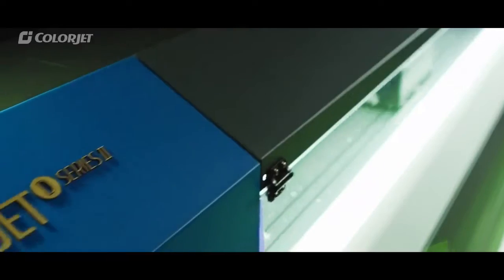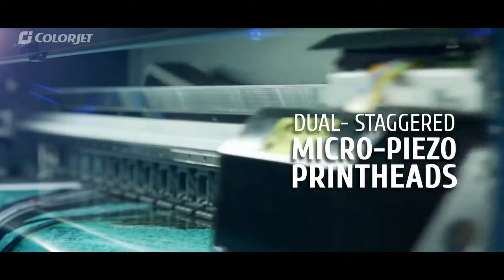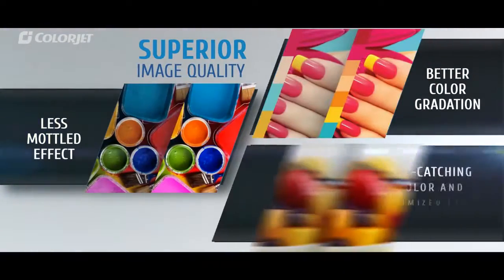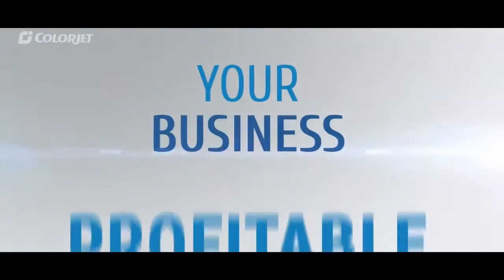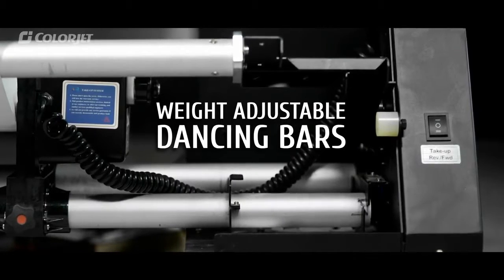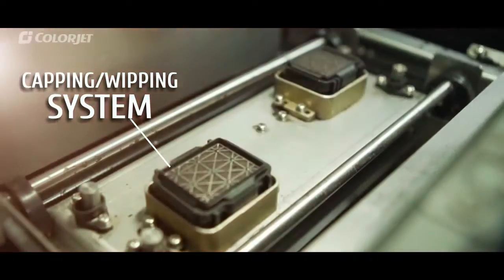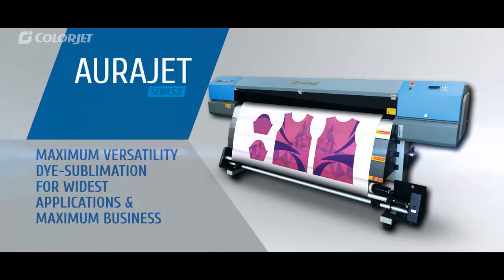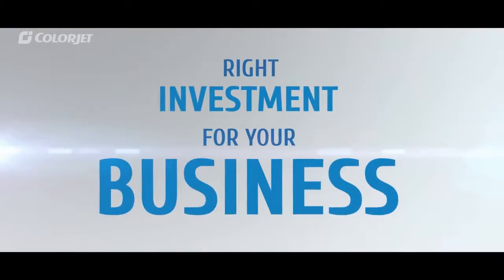COLORJET - AURAJET SERIES II (Product Film)